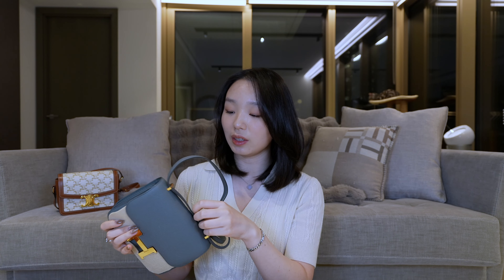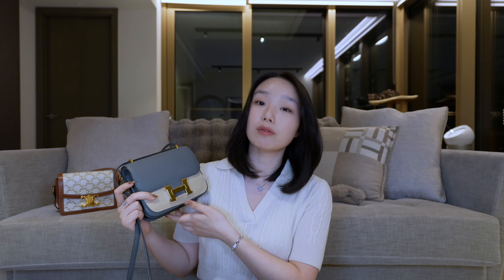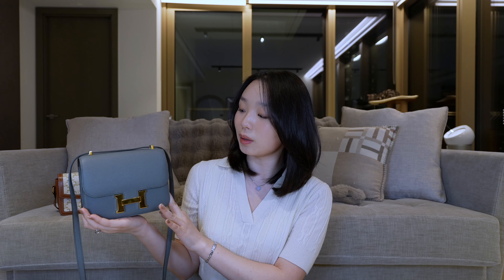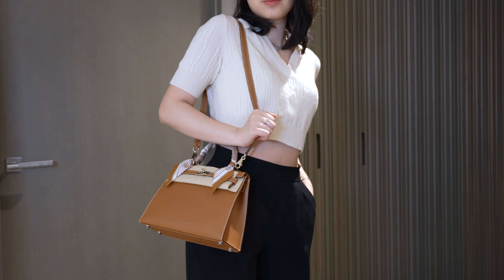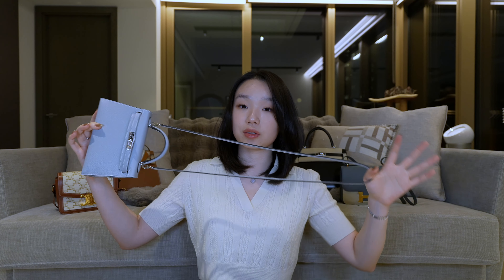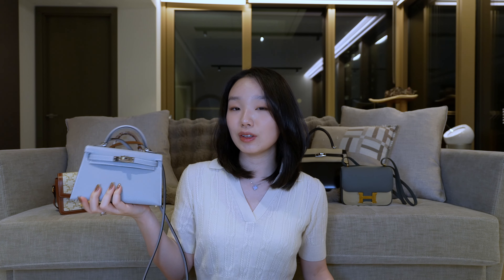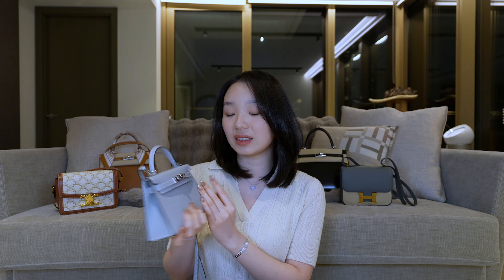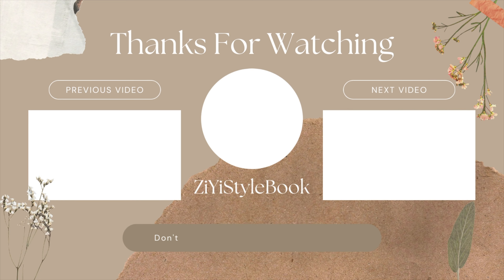FAVOURITE LUXURY HANDBAGS 2023 + FARFETCH UNBOXING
Can’t believe it’s already December! Thank you all for your continued support this past year, and I hope you will enjoy this video, which might be the last one for the year. See you all in 2024!

My Farfetch Preloved Selection
Vintage Shoulder Kelly 20
Two Way Vintage Kelly 20
Green Vintage Kelly 20

Handbags Shown
1. Celine Triomphe White Canvas
2. Hermès Constance Mini, Vert Amande, Epsom, GHW
3. Hermès Kelly 25, Gold, Epsom, GHW
4. Hermès Kelly 25, Noir, Box Leather, PHW
5. Hermès Mini Kelly SO Verso, Bleu Glacier/Gris Perle, Epsom, PHW

Top I’m wearing: Khaite

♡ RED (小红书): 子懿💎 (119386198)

MUSIC
OUTRO: Julien Bernardo – Sunflower (Original Music)